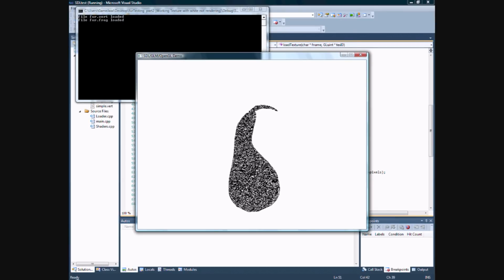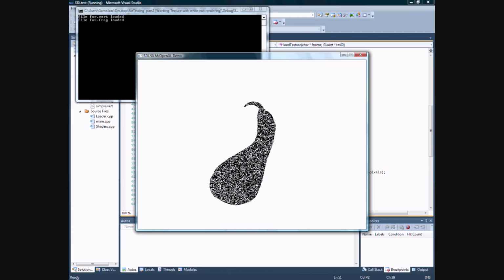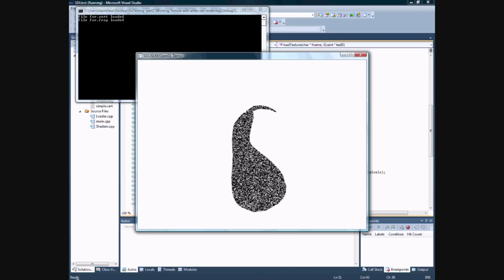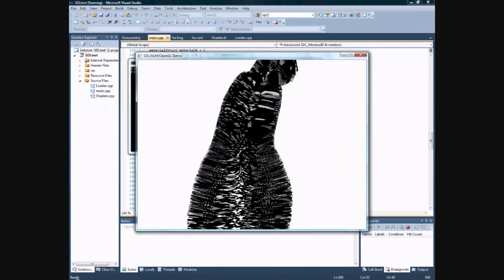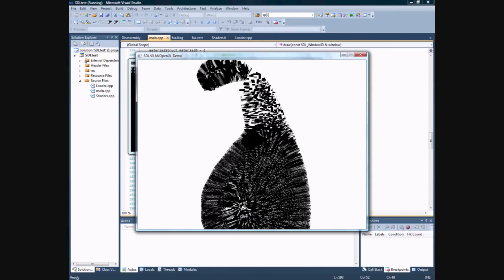My Fur Shader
Hi there. Here's my fur shader that I created for my "Advanced Games Programming" module for the course I'm on, Computer Games Technology.

The annotations are the different outputs you can get from the frag shader from change the output from the variations of light, texture and alpha.